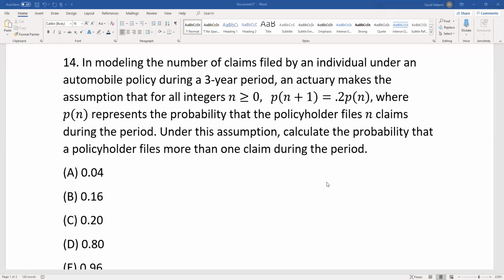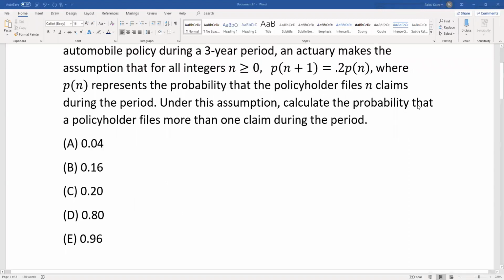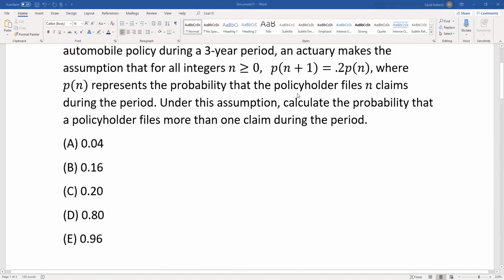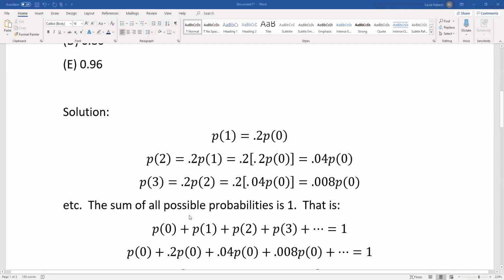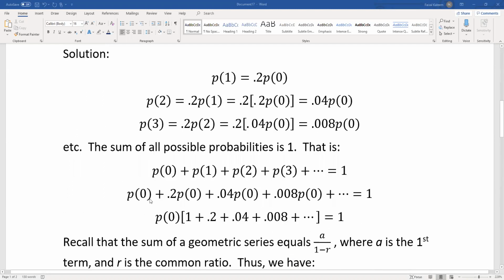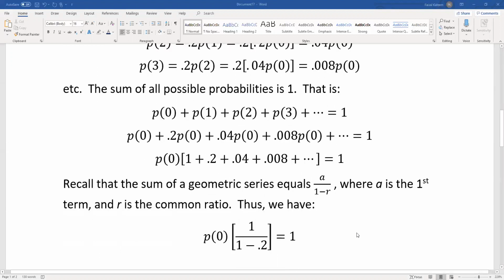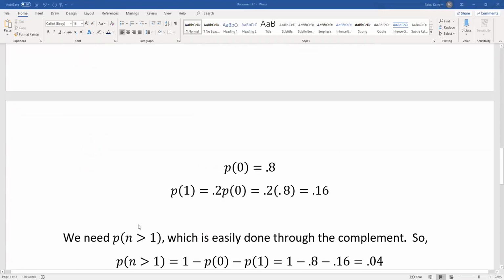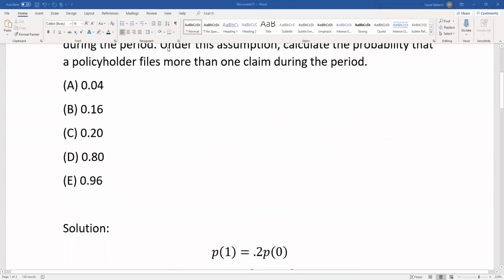Actuarial SOA Exam P Sample Question 13 Solution